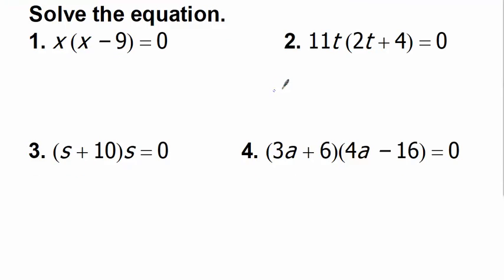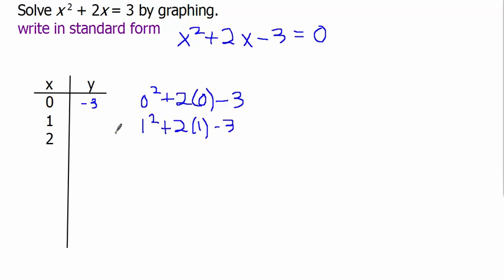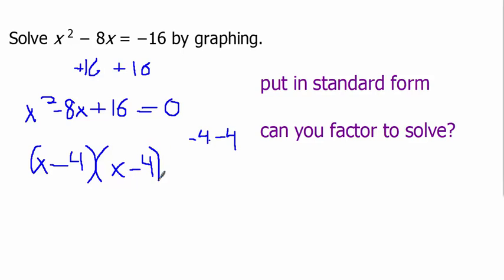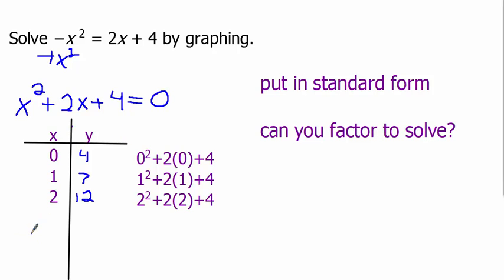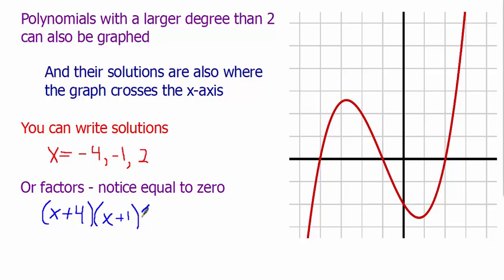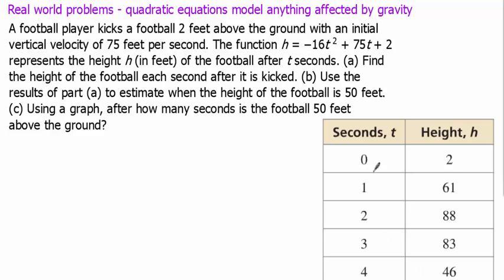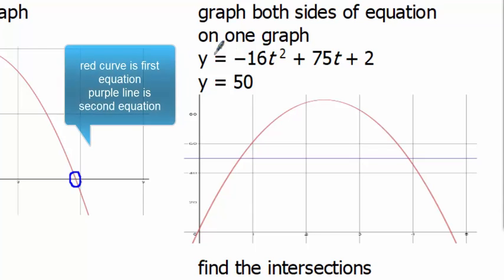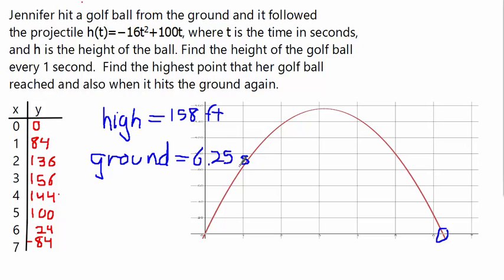Video A9 2b solving polynomials from graphs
solving polynomials from graphs